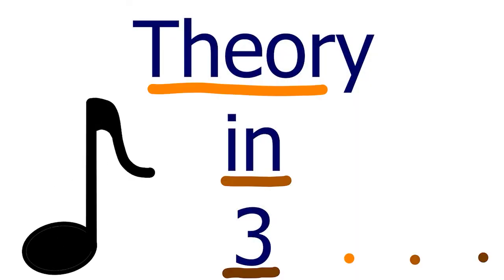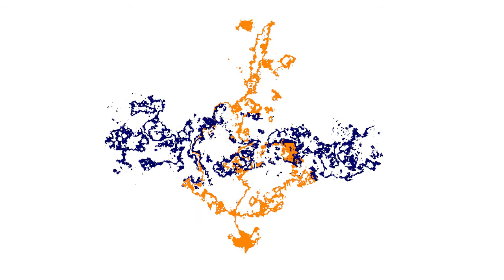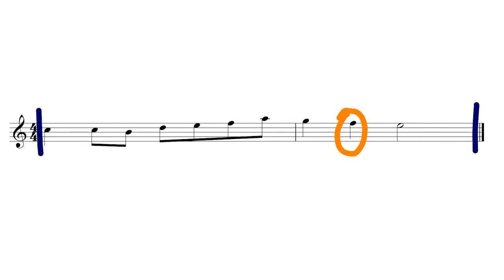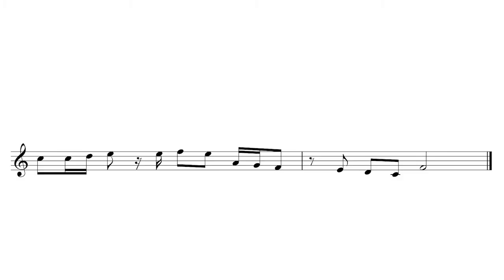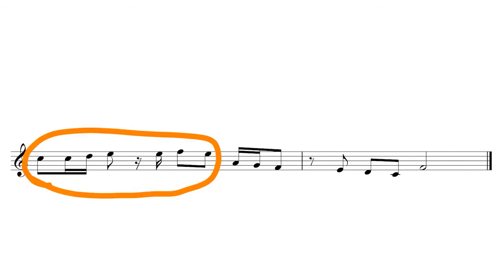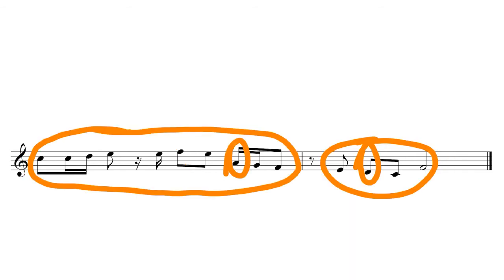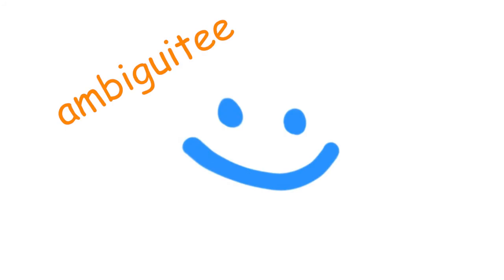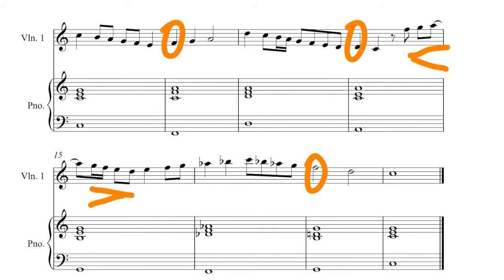Phrasing | Theory in 3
Edited by The Editor